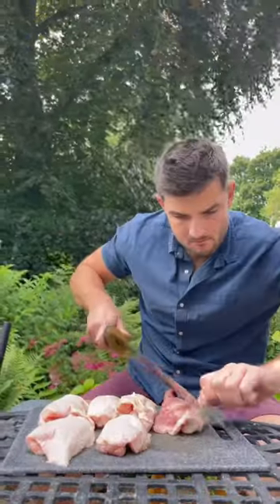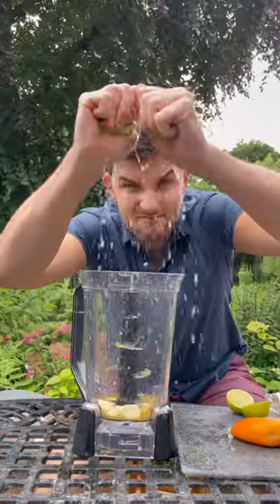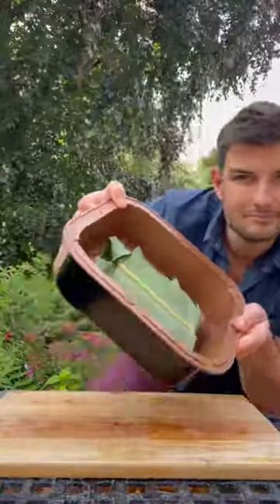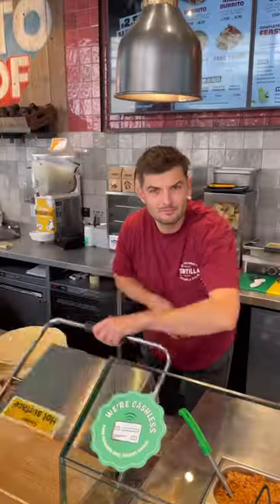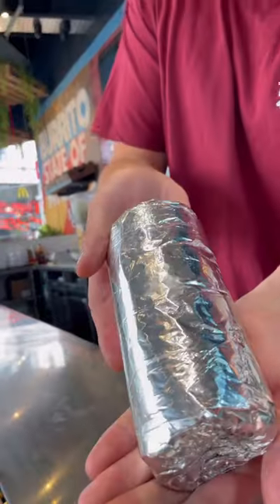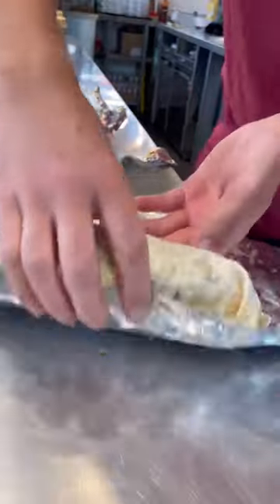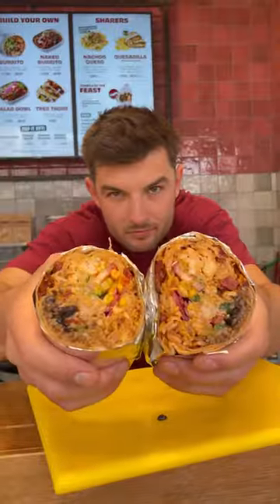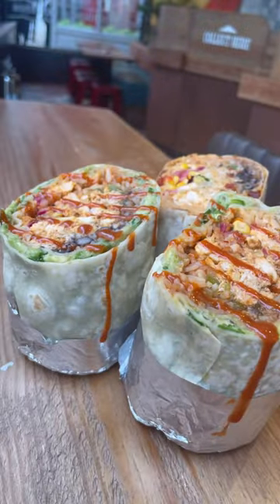are giving away 50 FREE Burritos details on my Insta for their new chicken pibil 😋